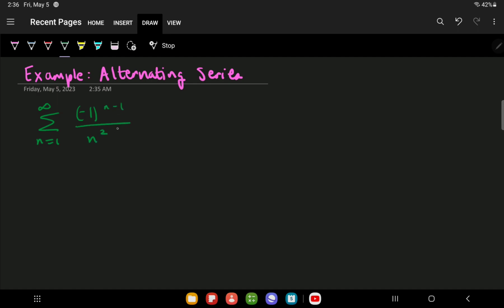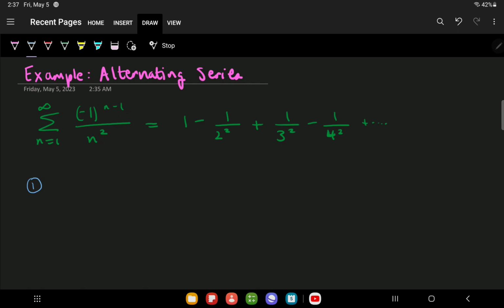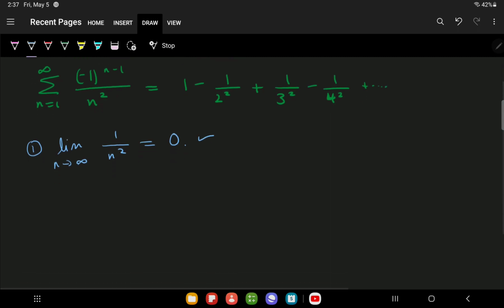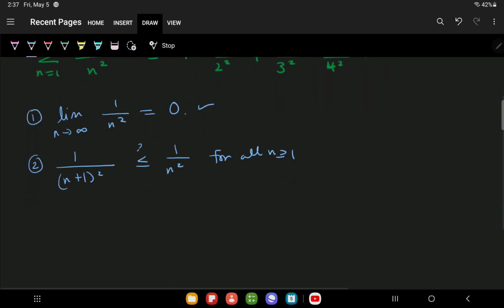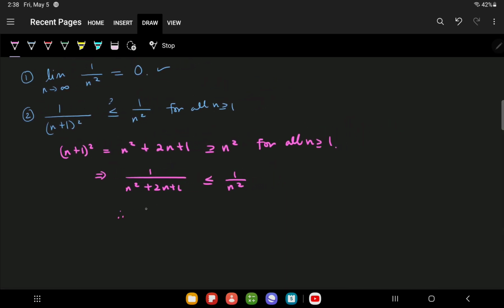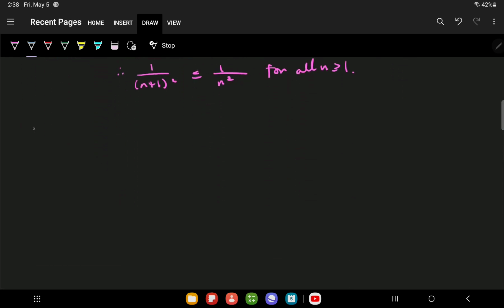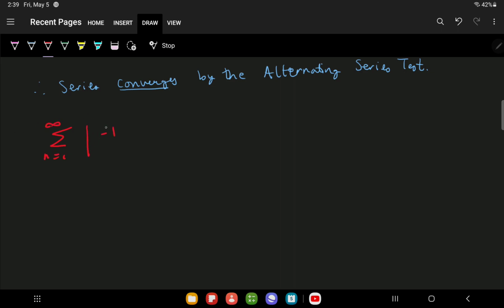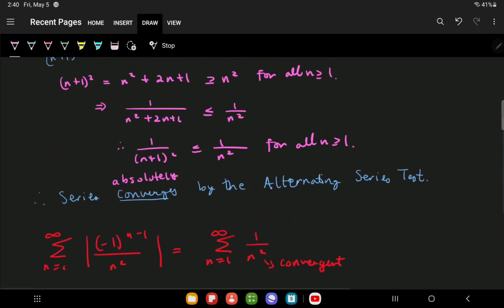Alternating Series Test (And Absolute Convergence) Example